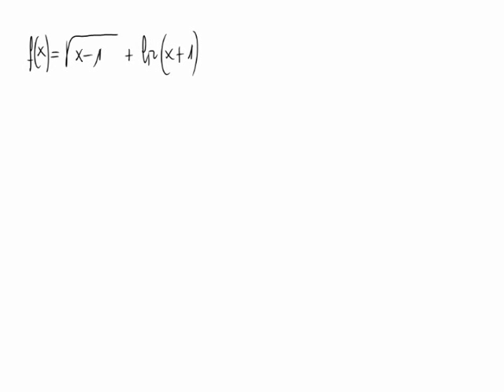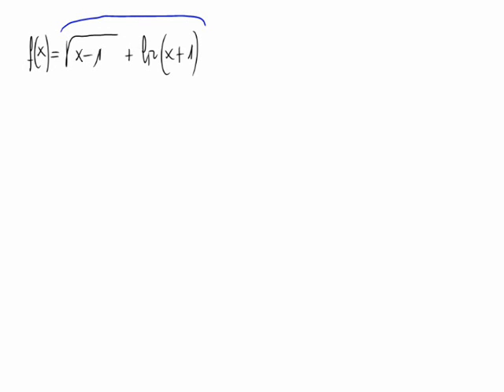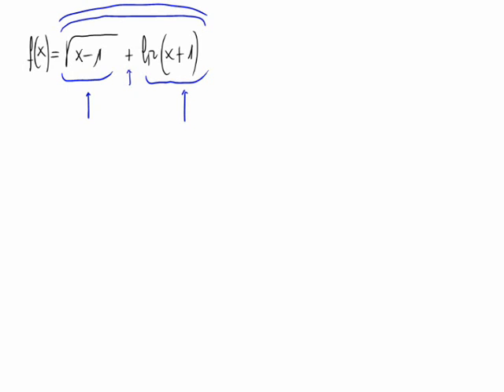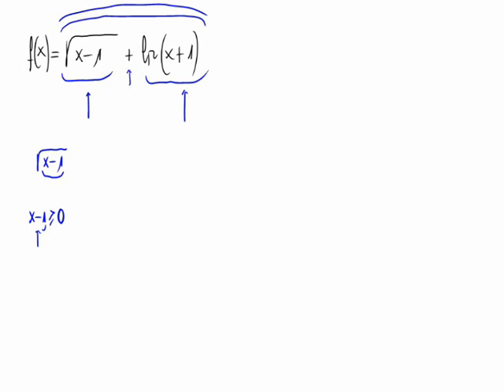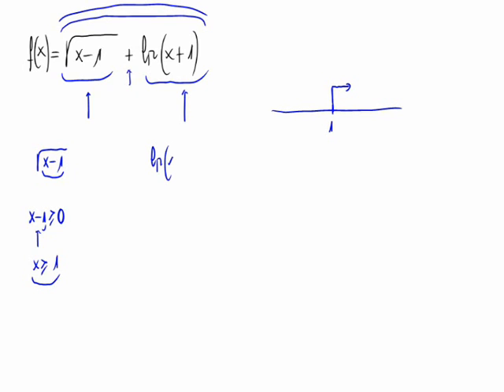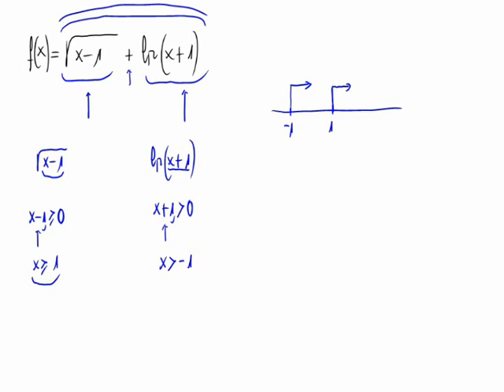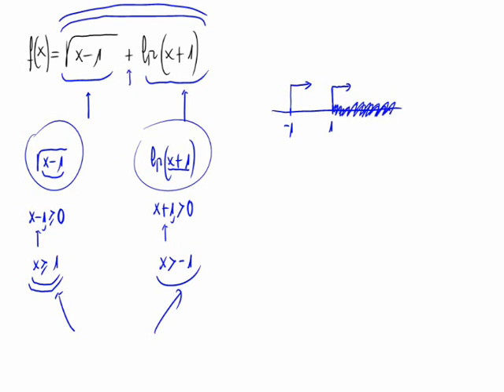Domain of a function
We calculate de domain of a function.